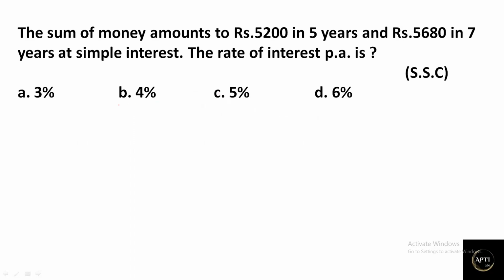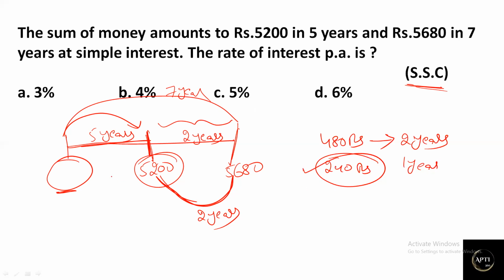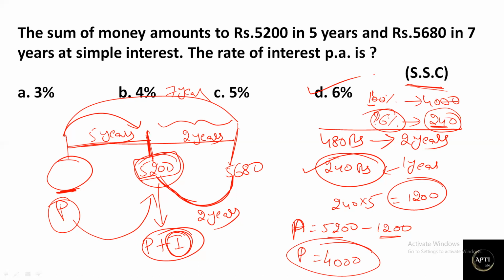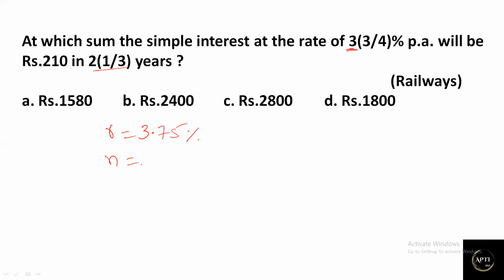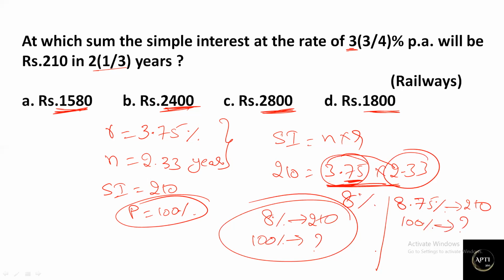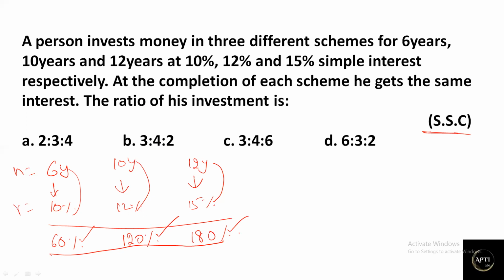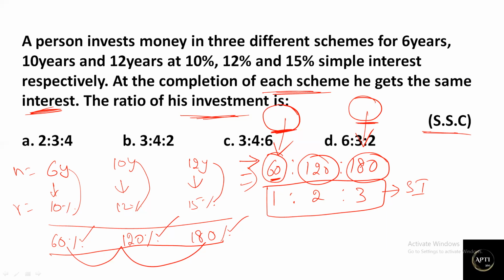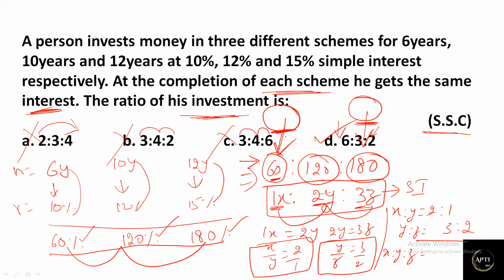Simple Interest Problems | Part-4 | Smart Trick without Formula | Placements |By Sivaramesh |APTI360